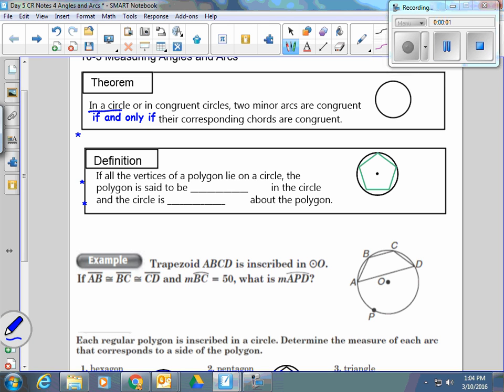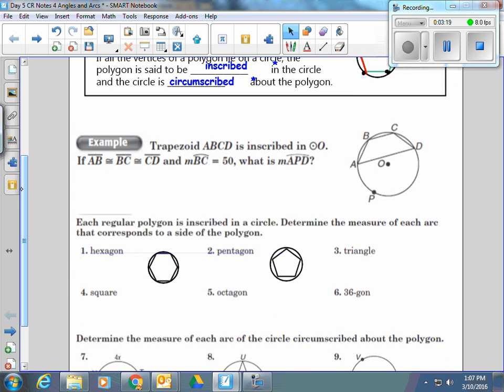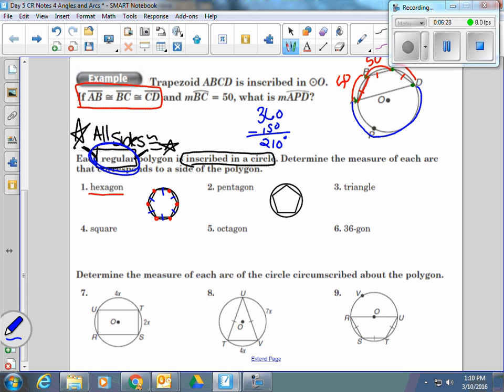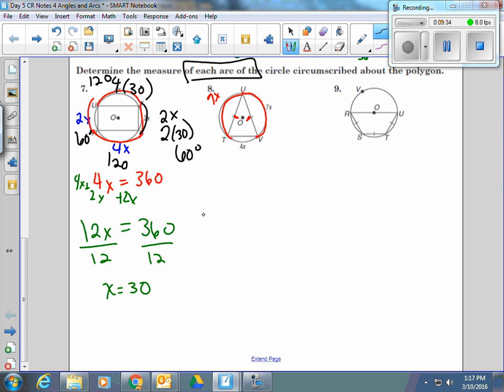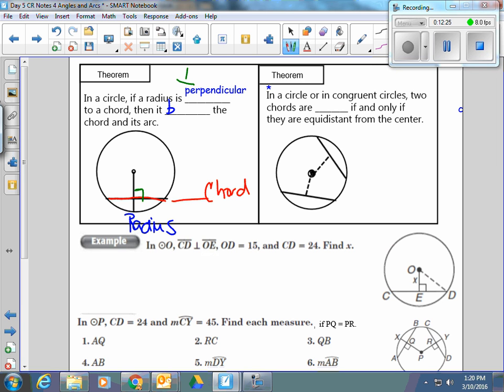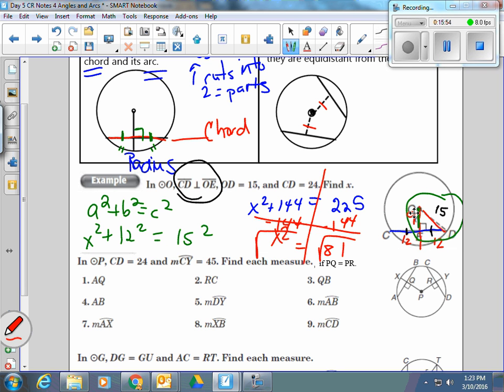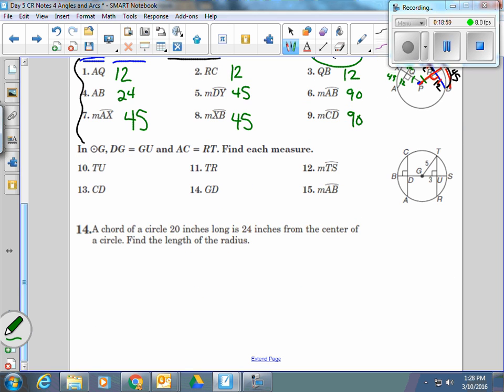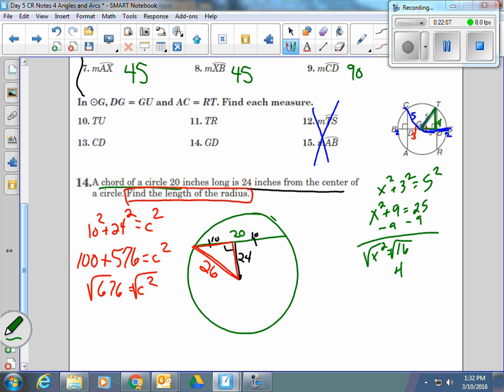Chords and Radius Measures of angles and arcs